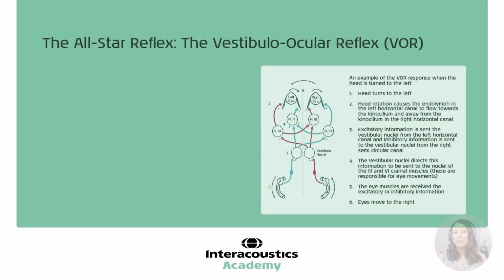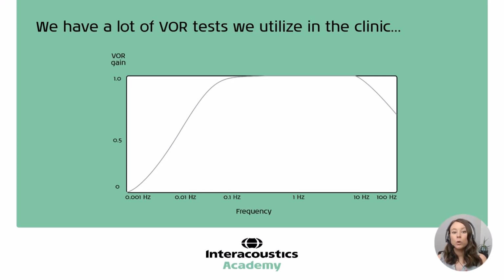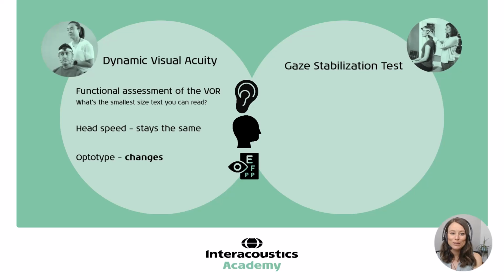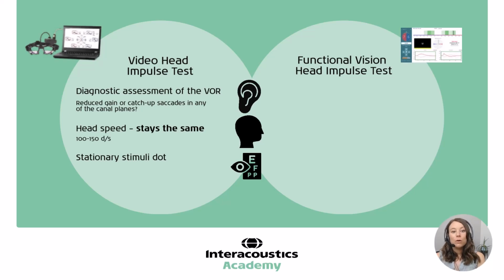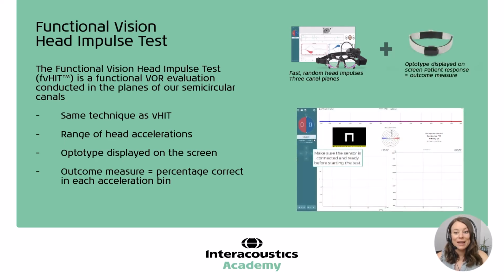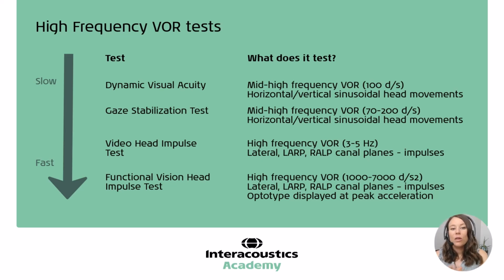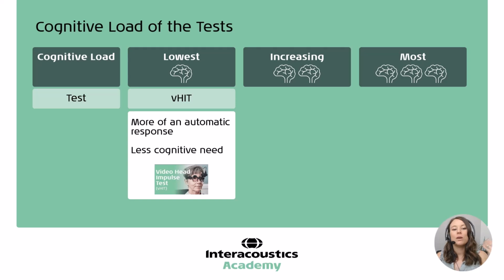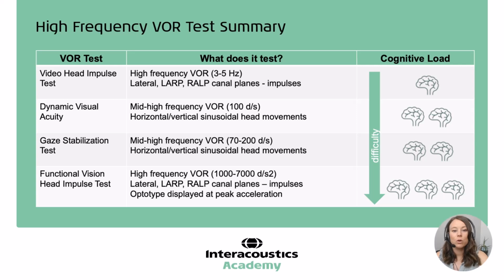Who is the Functional Vision Head Impulse Test (fvHIT™) suitable for?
Dr. Liz Fuemmeler, Au.D. deep dives into which patients we might consider using the fvHIT assessment to investigate their functional vision.

Timestamps:
0:00 Vestibulo-ocular reflex (VOR)
1:01 VOR tests
2:09 Dynamic visual acuity (DVA)
2:51 Gaze stabilization test (GST)
3:24 Video head impulse test (vHIT)
4:36 Functional vision head impulse test (fvHIT)
5:57 High frequency VOR tests
7:41 Cognitive load of VOR tests